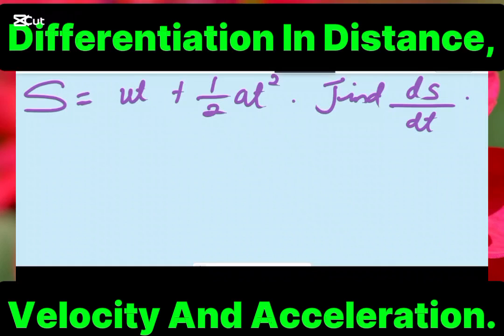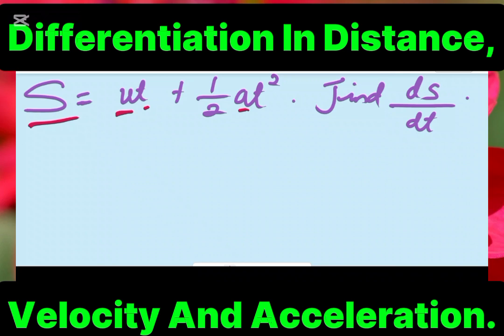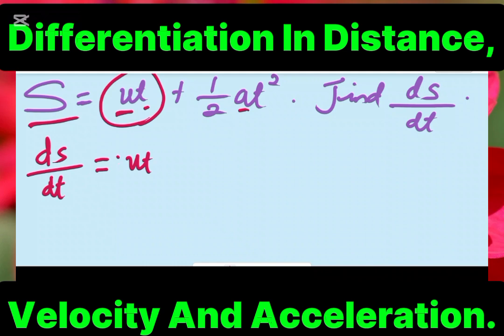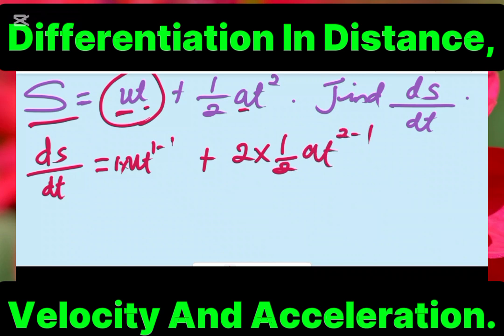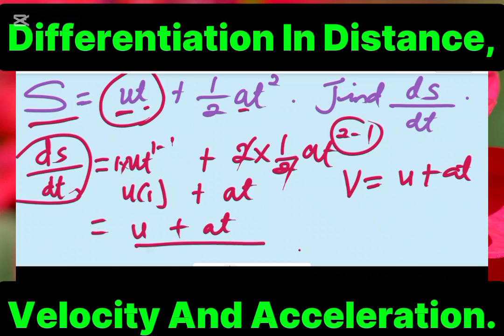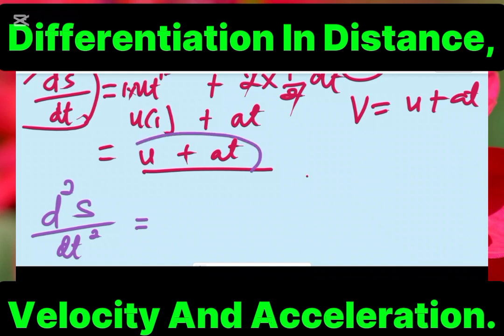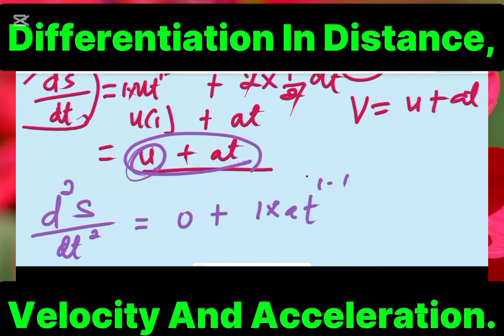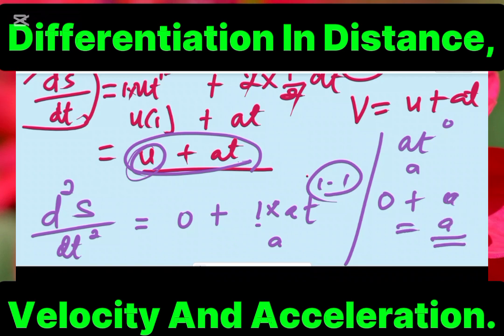December 9, 2024